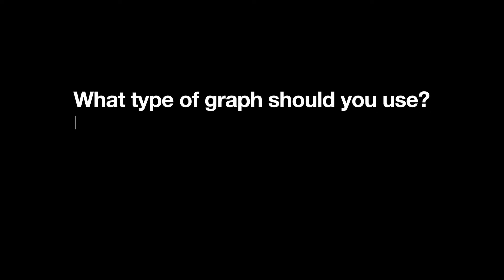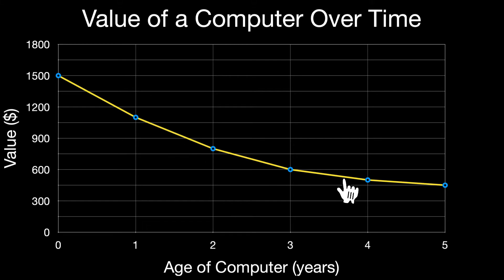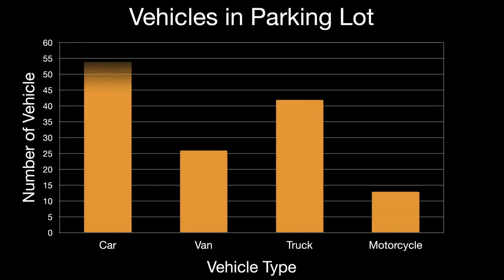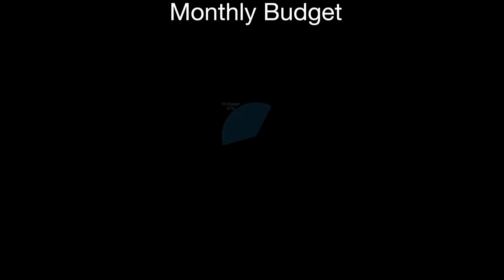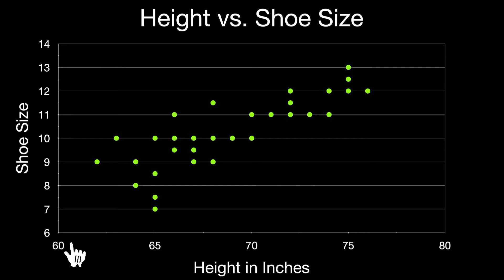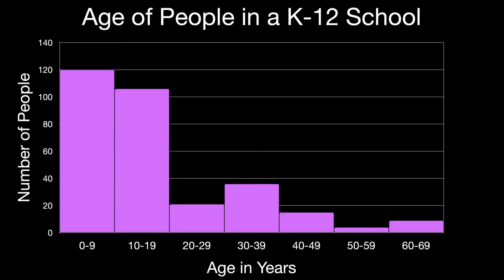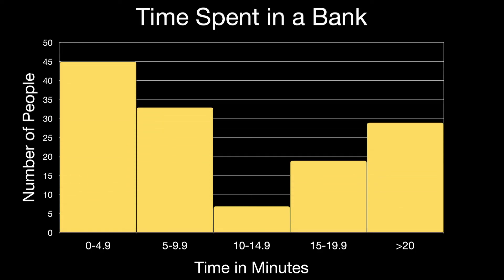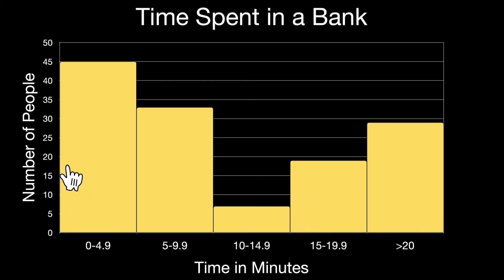TEAS 7 Math - What type of graph should you use? Line, Bar, Circle, Scatter Plot, and Histogram